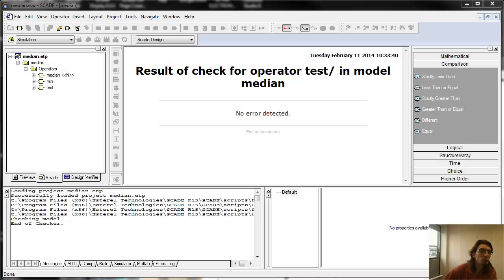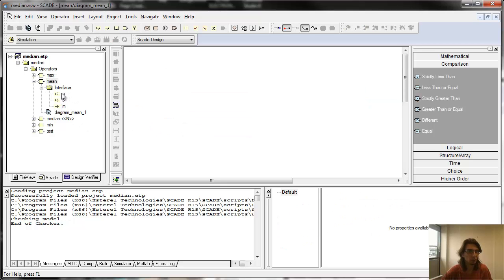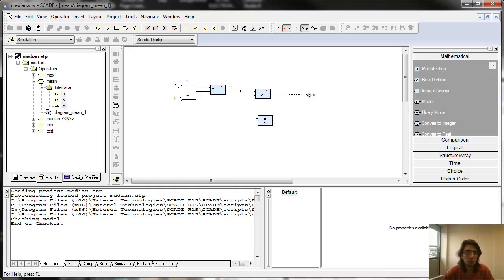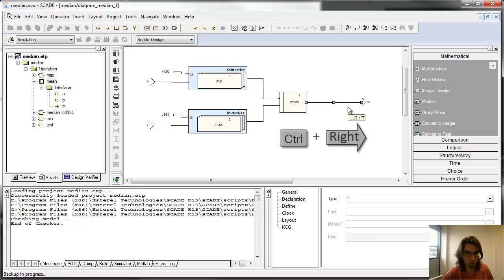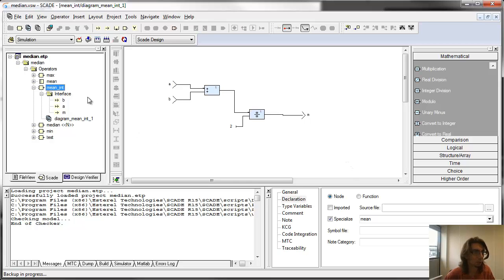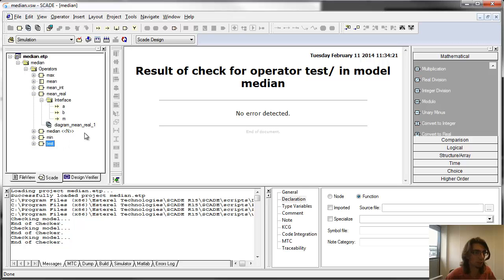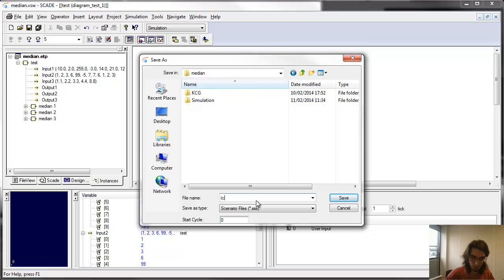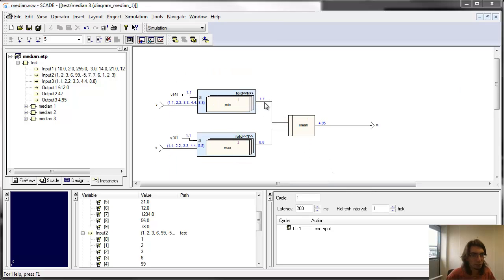Specialized Mean Implementation - Design a Median with ANSYS SCADE (Part 4 of 6)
Specialization is the poor man's genericity. In this video, the fourth in a series of six, we will have to rely on specialization to implement a generic Mean, which is required to implement our generic Median. For each concrete type bounded to the generic type we have used, we have to provide an implementation. Then we will declare that these implementations are specializations of the Mean, so that the tool can use the correct specialization depending on the actual value of the generic type for a given instance.  We will check and simulate the model with the checker and the ANSYS SCADE Suite simulator. To be more efficient, we will create a scenario that we will be able to reuse later to save time.